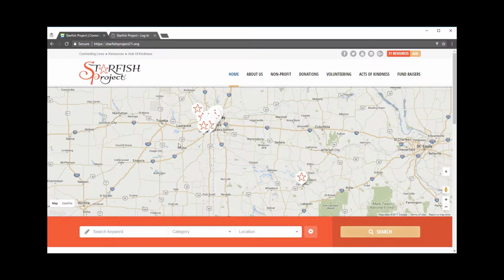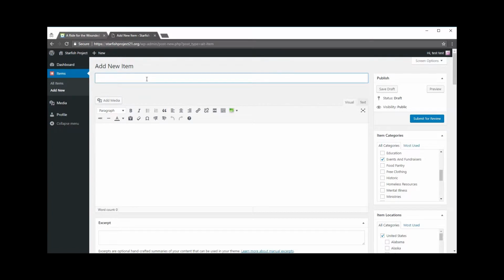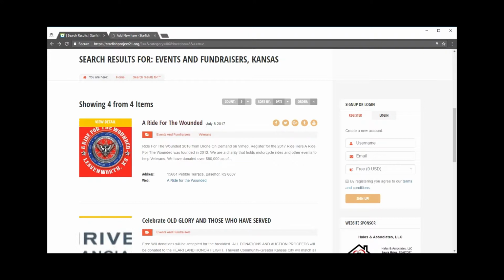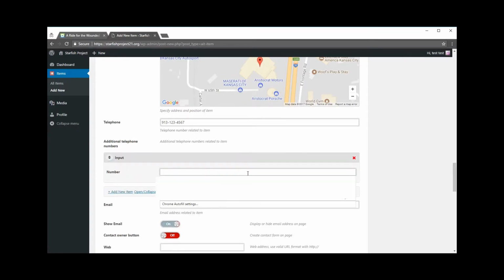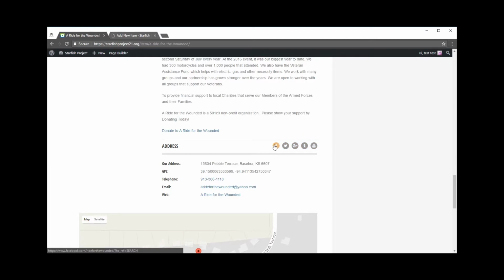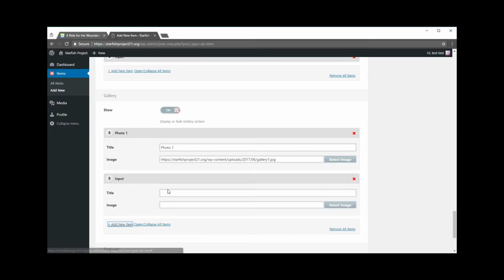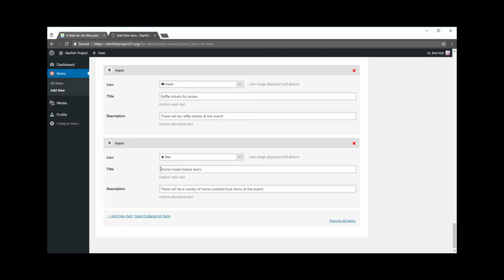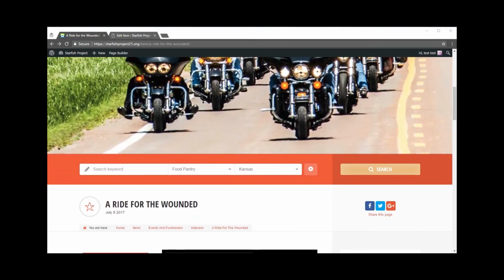Part 4 Advertise your charity events and fundraisers at Starfish Project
Learn how your non profit can benefit from free advertising at the Starfish Project online directory.